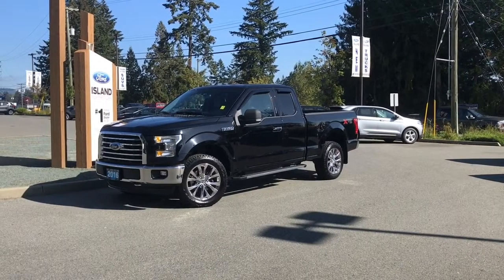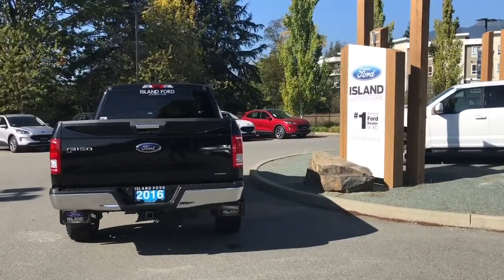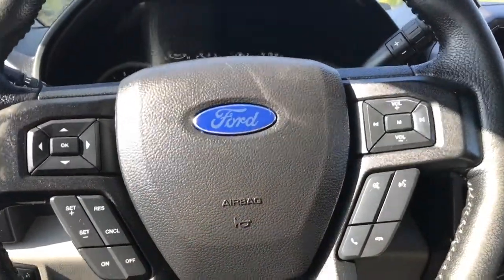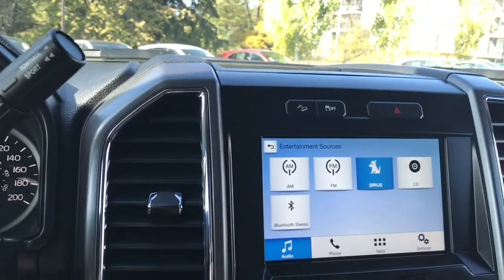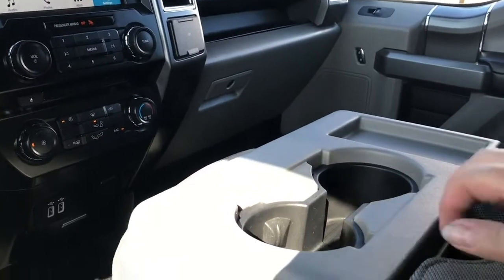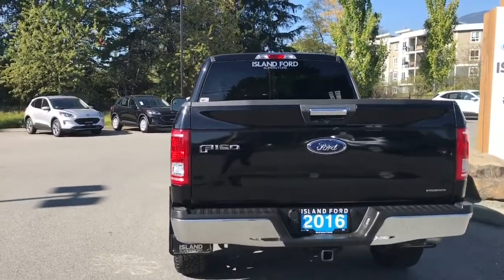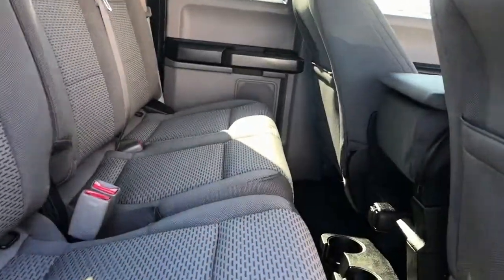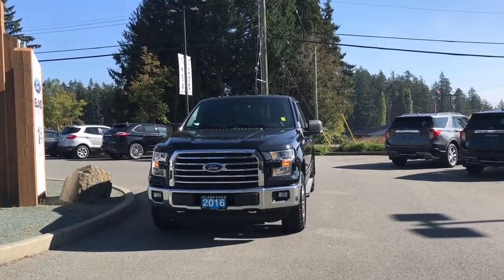2016 Ford F-150 XLT 301A XTR 5.0L SuperCab Review | Island Ford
Come down today to check out this 2016 Ford F-150 XLT! 2016 Ford F-150 XLT has a Shadow Black exterior and Grey cloth interior with seating for 6. Equipped with a 5.0L 8 cylinder engine paired with 4X4 to tackle any road conditions. Desirable features include reverse Camera System, XTR Package that includes chrome step bars and Keyless entry keypad.  We are BCs #1 Rated Ford Dealer, let us show why by earning the opportunity to do business with you. If you have no credit, bad credit or rebuilding your credit let our finance specialists help you purchase the perfect vehicle. If you're from the mainland, we'll cover your BC Ferries fare with the purchase of a vehicle.    Price is plus $699 Documentation Fee, $299 Ozonator Eliminator voluntary program and is subject to additional government levies, PPSA fees and applicable taxes.  Prices, product specifications and other information shown on this site are for information purposes only, are subject to change at any time without obligation, and may not be completely up to date or accurate. While we do try to ensure the accuracy of our inventory listings, it is possible that it is inaccurate due to human error. Dealer # 40142.